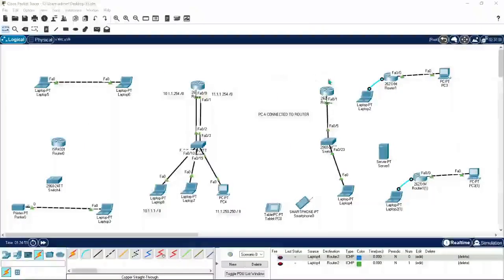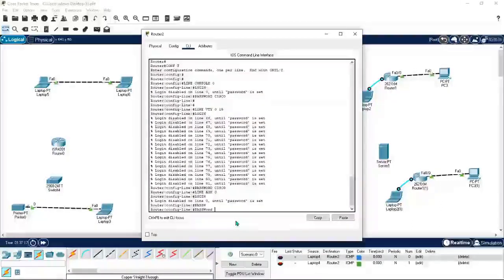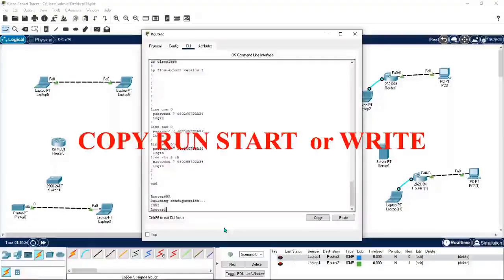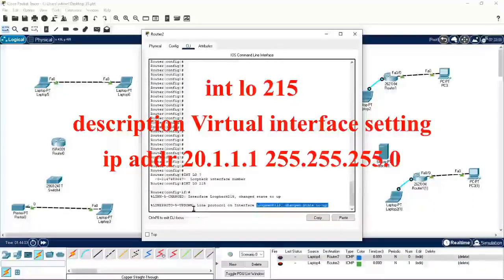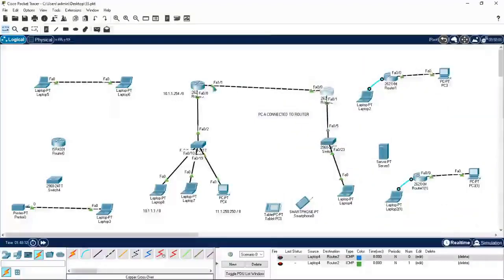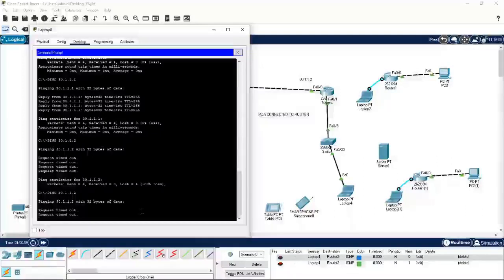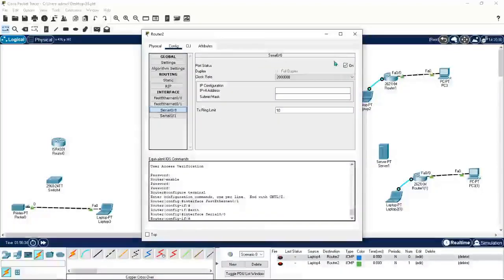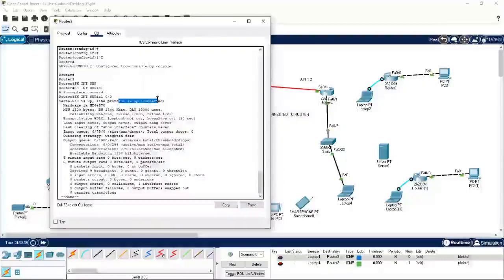Free CCNA 200 301 Set Line Mode Password & Encrypt,Console,VTY, AUX,Serial&Virtual ints, Ping, Cisco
Now in the final Part in this Section, Here you will understand How to Configure the Line Mode Passwords & Encryption which helps later in Creating sessions for telnet/remote logins, in addition to this, the serial interface creation & other troubleshooting & Verification steps are explained
In this lesson:
00:00 KIT Intro
00:38 Topic Intro
01:43 Create login sessions on Line Console, VTY, AUX & set passwords
03:25 Verify the above Configuration
04:25 Encrypting the system passwords
06:15 Show Commands to Analyze Configurations
07:34 Loopback / Virtual / Logical Interface Creation & Analysis
09:50 Analysing the Ping Distance limitations without Routing protocols
15:13 Setting up Serial interfaces in CISCO Routers & Assigning IPs & Ping

CCNA 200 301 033 Commands Explanations | line mode configs, console, telnet, vty, aux |CCNA Course
In this lesson, we will continue learning about the Basics of CCNA Practicals.